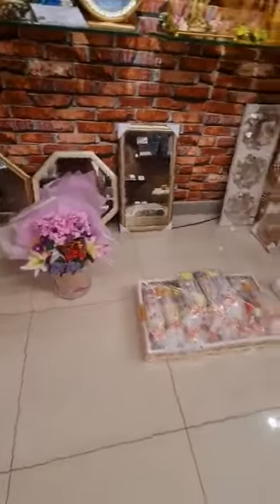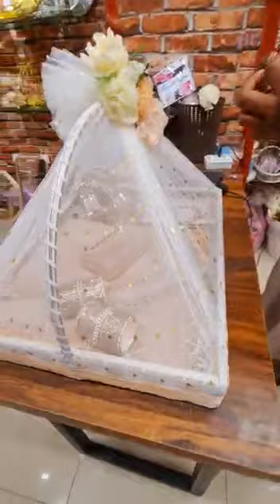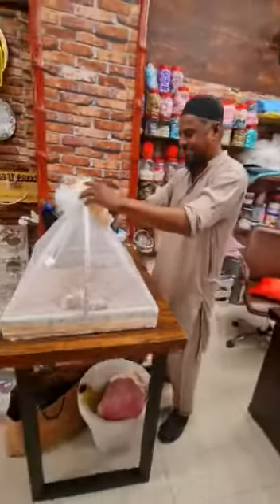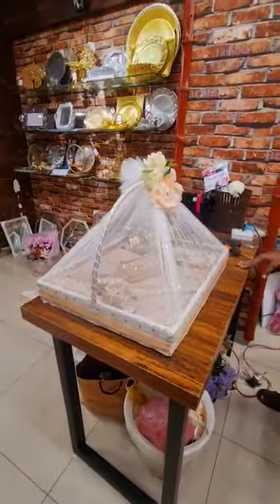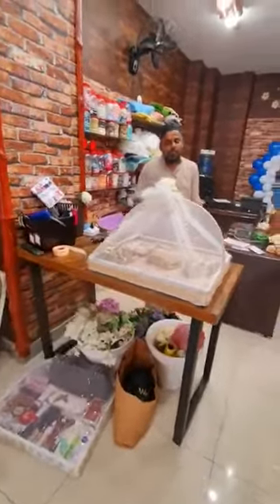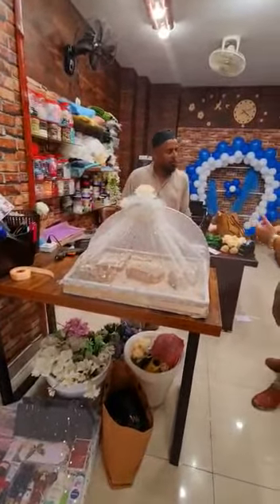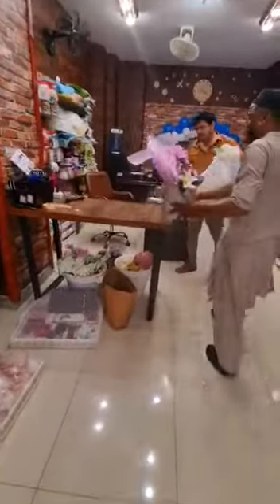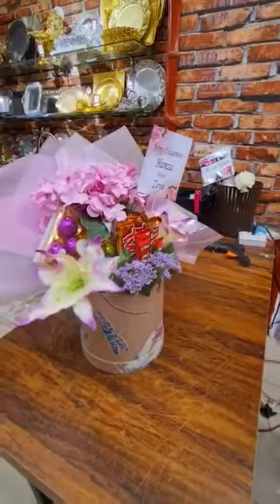packing decoration bahadurabad ornate